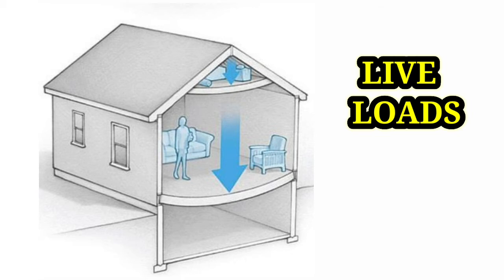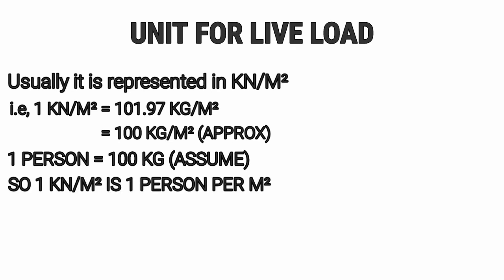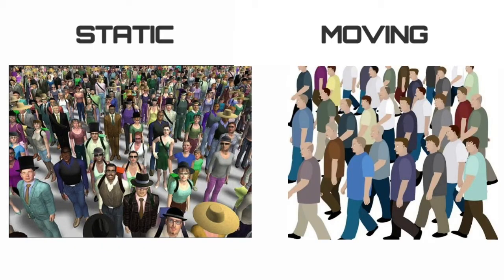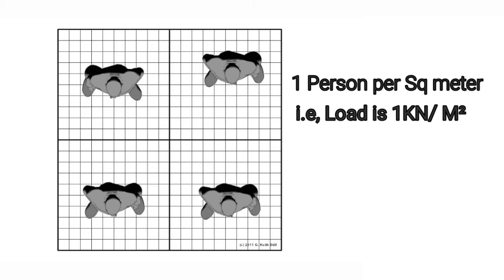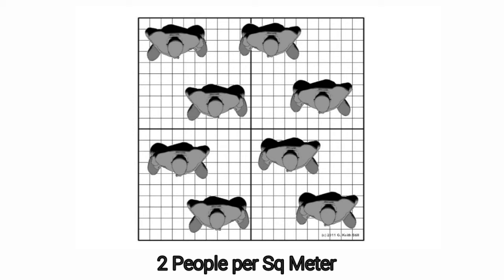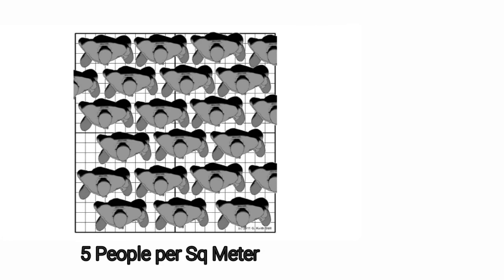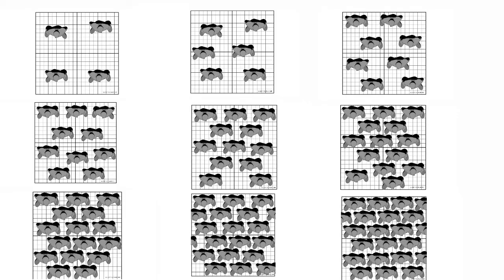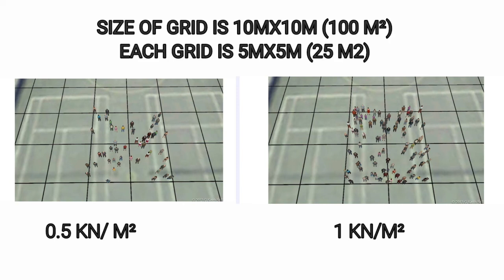LIVE LOADS / HOW TO APPLY LOADS ON FLOOR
This video describes about Static moving loads on the floor
Through this you can able to understand how much load a m² area carries on the floor.